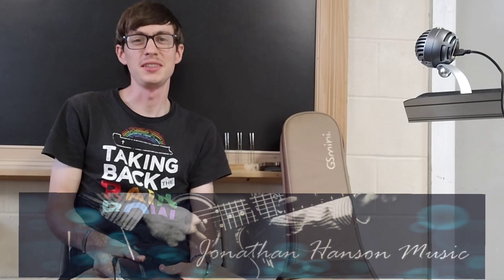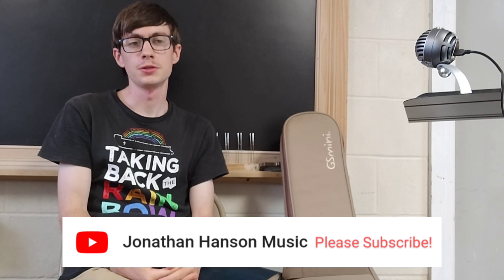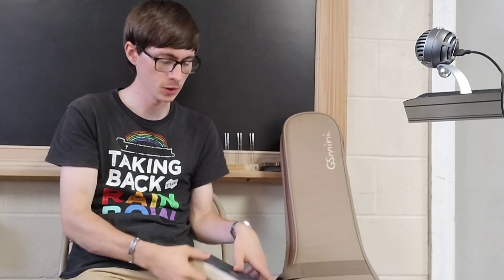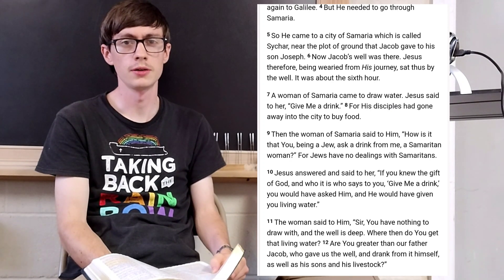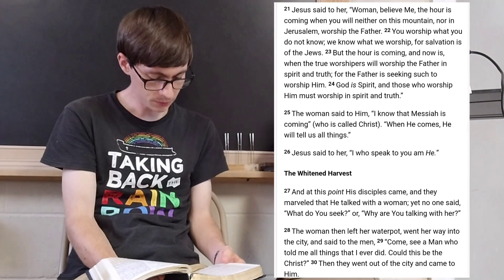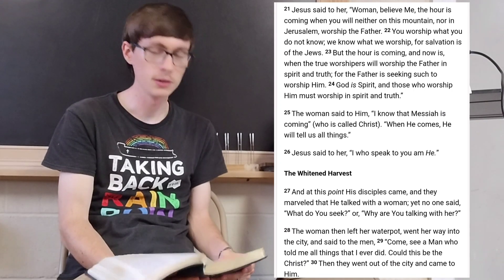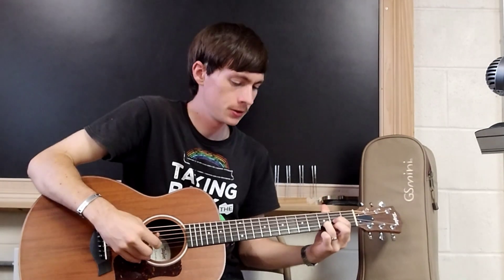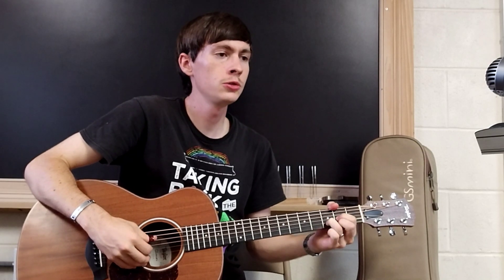"Waters of love? That well is dry." (7/24/2023) [Song: Give Me a Drink]